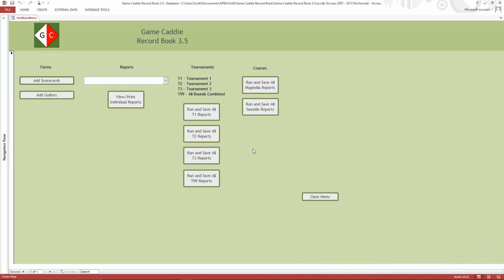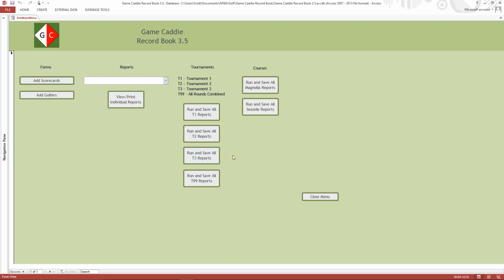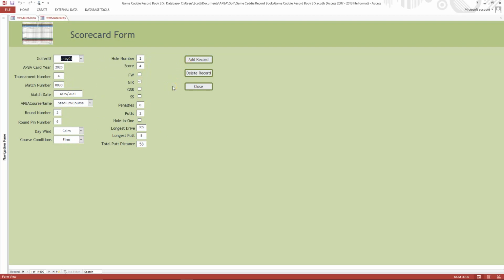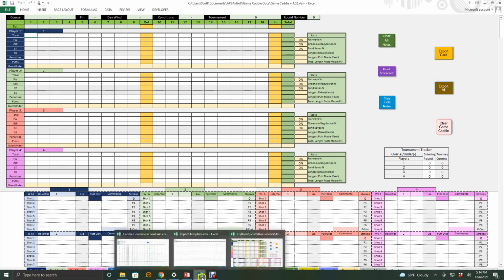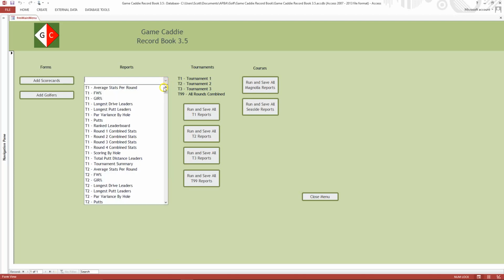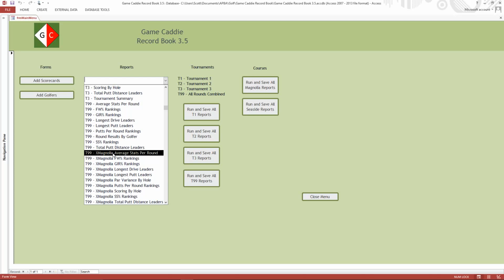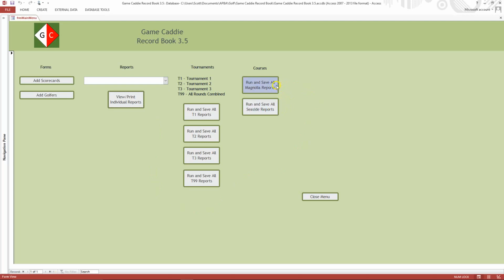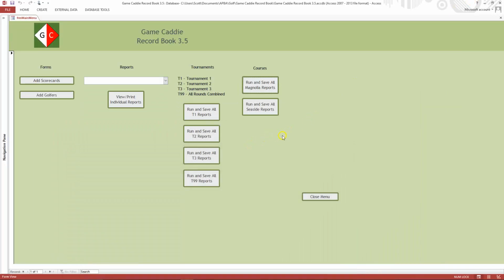APBA Golf - GCRB: Overview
Describes the main features of the Game Caddie Record Book--a stats database for the APBA Golf Master Game. (Requires MS Access 2010 or later.)